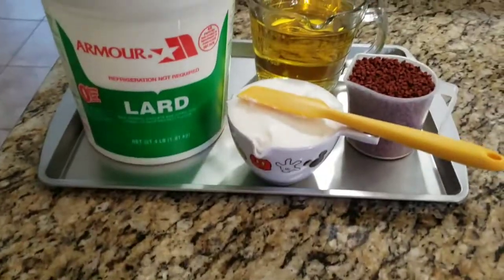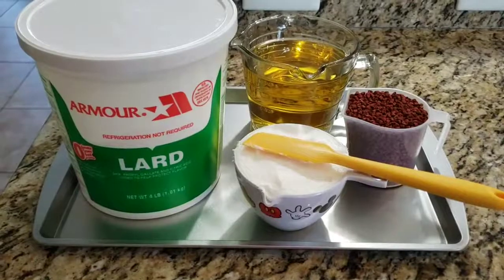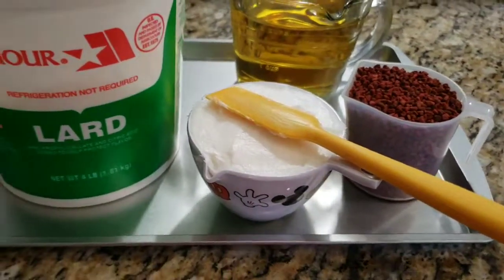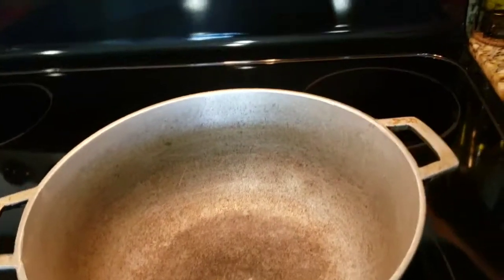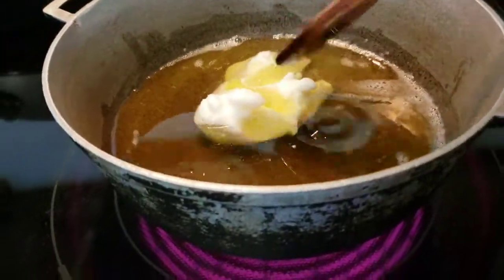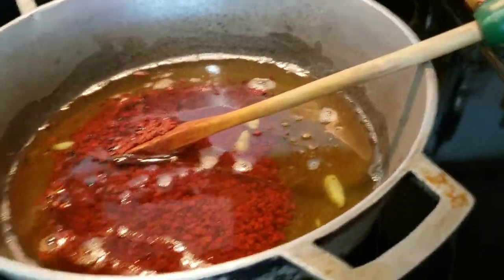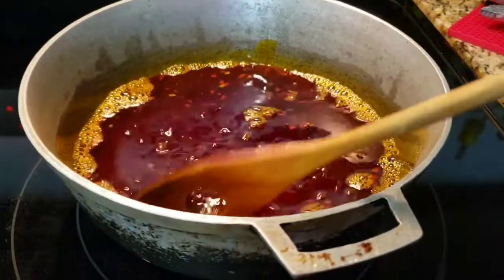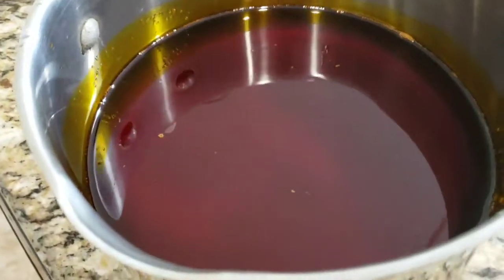Achiote Oil Annatto Seed Oil The Magic and Colorful Secret Seed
Achiote Oil Annatto Seed Oil The Magic and Colorful Secret Seed Through the magic of this wonderful infusion of oil, lard, and annatto seeds you can give your rice, soup, and stews the flavor and color it may need.  Achiote or annatto seed oil has been used in Latin America, and other countries as a means to add flavor and color to dishes such as Arroz con Gandules-Pigeon Peas Rice, stewed beans and meats, and more.

Badia Complete Seasoning
Goya Adobo
Goya Sazón
Spanish Paprika
Goya Olives

Snail Mail:
Evita Cooks and Preps

Evita Cooks and Preps is a participant in the Amazon.com.ca, Inc. Associates Program, an affiliate advertising program designed to provide a means for sites to earn advertising fees by advertising and linking to Amazon.com. This publication may contain affiliate links as an Amazon Associate and earn a small percentage in sales that qualify.

Evita Cooks & Preps Original Recipe
Annatto Seed Oil
Traditional Recipe

2 cups Oil
1 cup Lard
1 cup Annatto Seeds